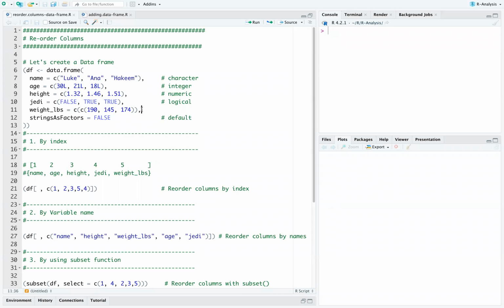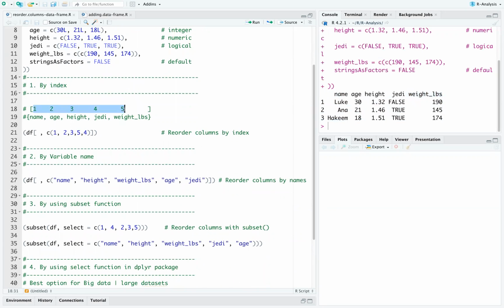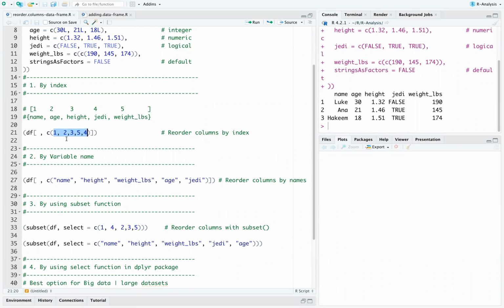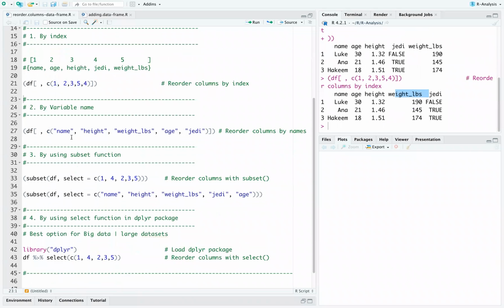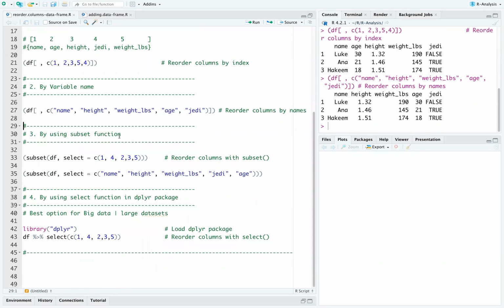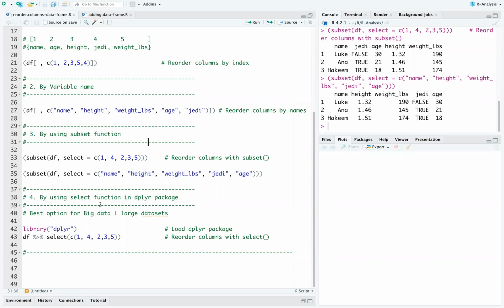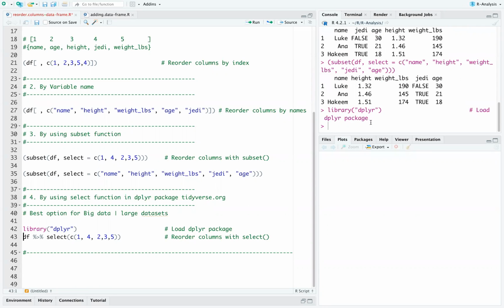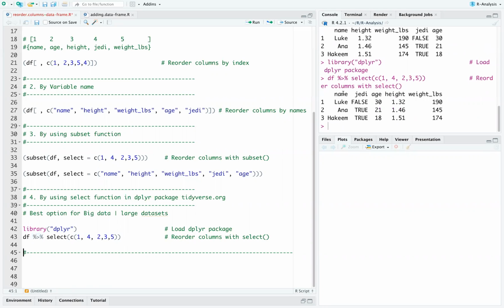How to Re-order Columns of a Data Frame in R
Reorder columns in a data frame